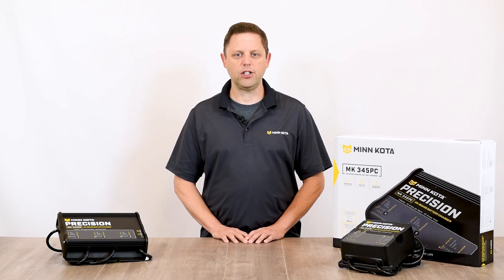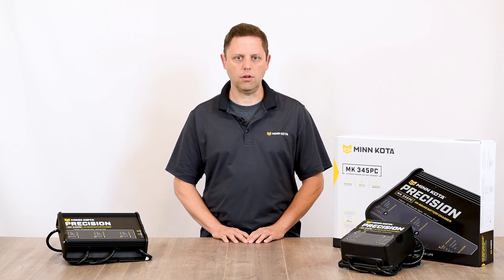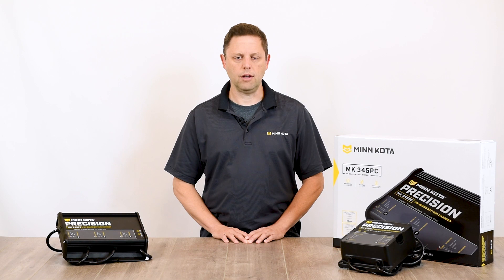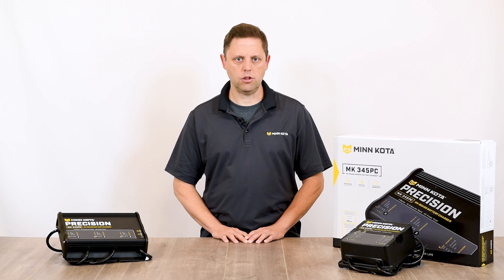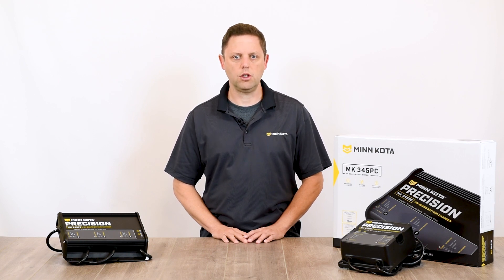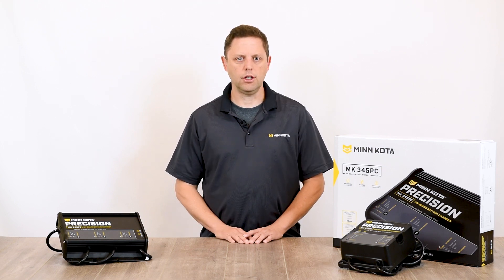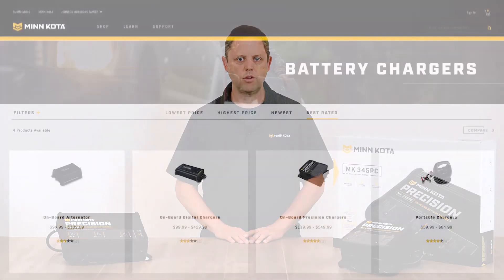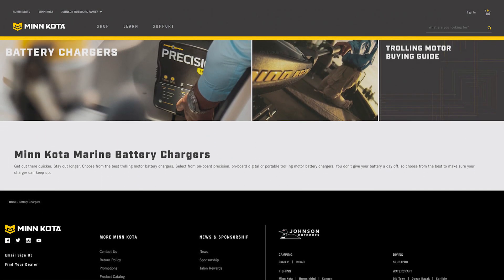Precision On-Board Chargers: Low-Line Voltage Compensation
When outlets get overloaded or hooked up to long extension cords, they don’t put out the 120 volts they’re supposed to. That makes charge times go up. Unless you’ve got a Precision charger, which compensates to deliver a fast, consistent charge no matter what.